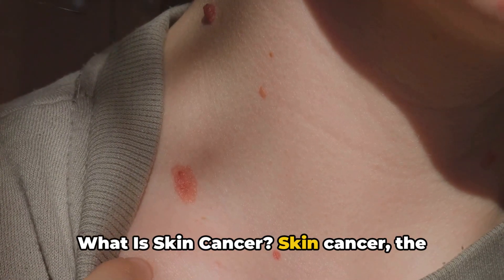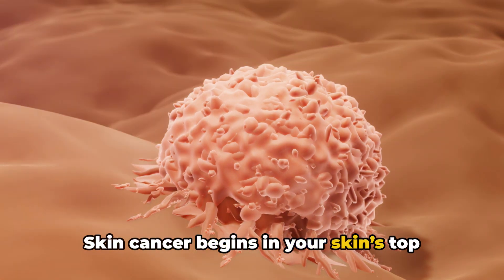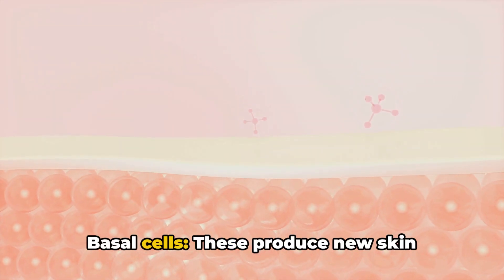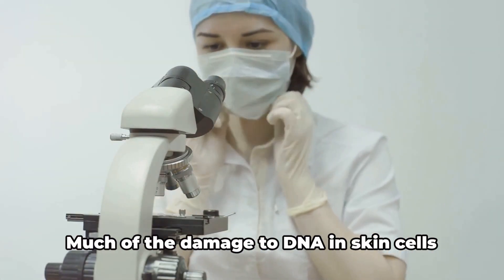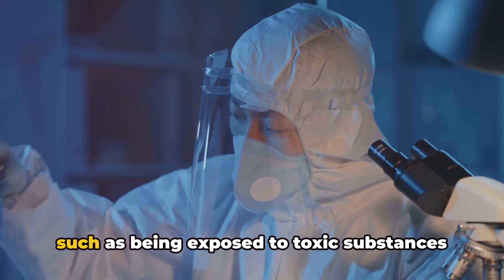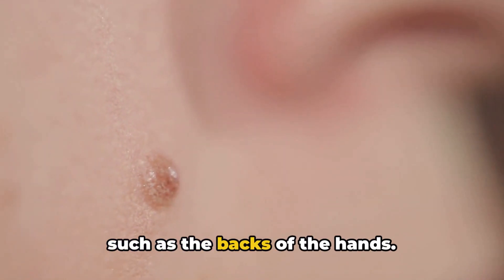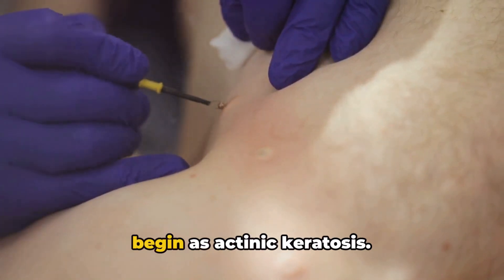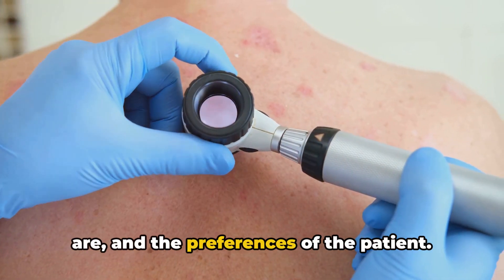Skin Cancer | Factors, Risks and Treatment Options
In this informative video, we delve into the world of skin cancer, demystifying its types, causes, and treatment options. Backed by comprehensive medical facts, we aim to equip you with essential knowledge to better understand this prevalent disease. Discover the common warning signs, risk factors, and preventive measures you can take to protect your skin. Join us in the fight against skin cancer by watching, sharing, and empowering others with this vital information. Remember, knowledge is power when it comes to safeguarding your health.

00:00:00 Introduction to Skin Cancer
00:00:19 The Layers of the Skin
00:00:54 Factors and Risk of Skin Cancer
00:01:22 Actinic Keratosis
00:01:55 Treatment Options